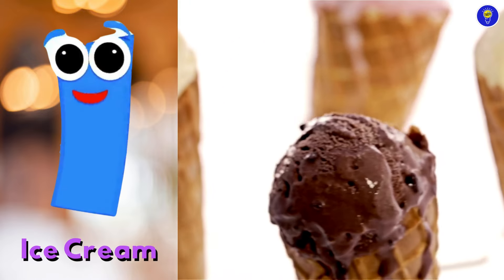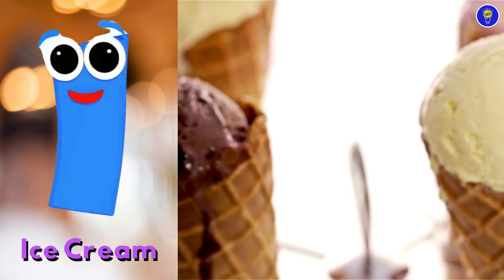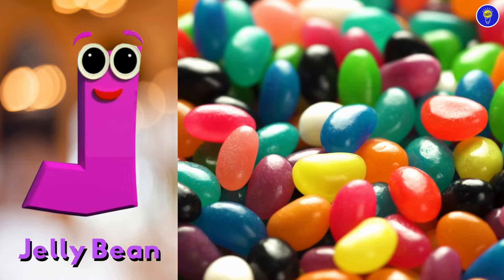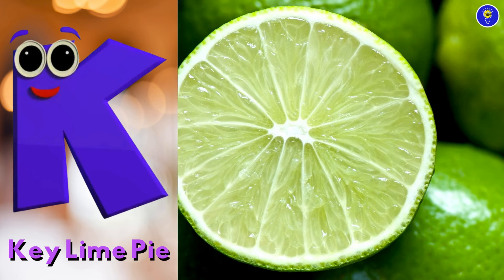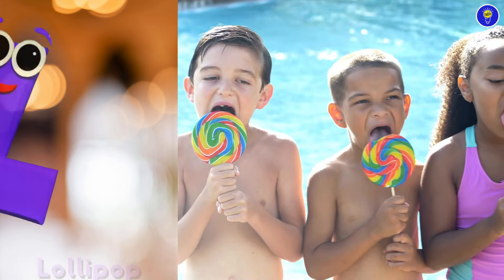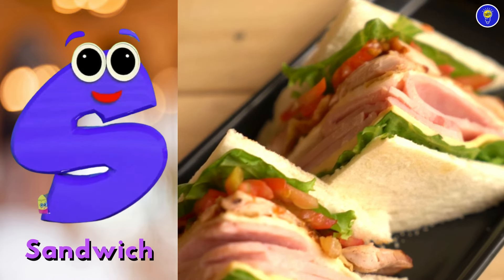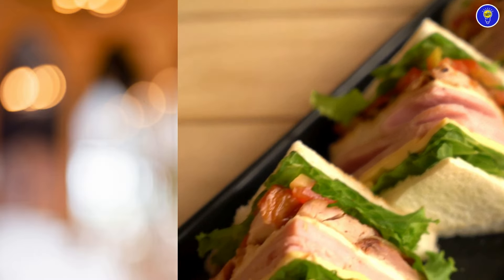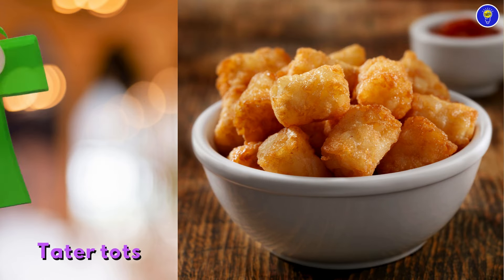Food ABC Song | Food Alphabet Song | Phonics song a to z | Learn ABC | Nursery Rhymes for Toddlers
🍎🥕🍇 Sing along and learn your ABCs with our delightful Food Alphabet Song!

🍔🥦🍌 From Apples to Zucchinis, this catchy tune will introduce your little ones to a variety of delicious foods while teaching them the alphabet in a fun and engaging way!

🎶 Let's explore the world of food while we sing and dance through each letter of the alphabet! 🎶

🥑🍰🍕 Featuring colorful animations and cute food characters, this educational video is perfect for toddlers, preschoolers, and young learners. They'll be giggling and grooving as they memorize their ABCs with tasty treats!

👧🧒 Join us on this exciting culinary adventure as we discover new foods and learn our ABCs together!

A is for Almond Joy A A almondjoy
F is for French Fries F F
G is for Gulab Jamun G G
H is for Hot dog H H
I is for Ice Cream I I
J is for Jelly Bean J J
K is for Key lime pie K K
Q is for Quesadilla Q Q
R is for Roasted chicken R R
S is for Sandwich S S
T is for Tater tots T T
U is for Utah scone U U
V is for Vanilla wafers V V
W is for Waffles W W
X is for X Mas Cake X X
Y is for Yorkshire Pudding Y Y yorkshirepudding

kids songs
baby songs
children songs
songs
food songs
preschool songs
songs for children
phonics songs
songs for kids
kid songs
abc songs
phonics foods songs
toddler songs
abc songs for children
alphabet songs
songs for babies
sing-along songs
fun songs for kids
abcd songs
baby foods song
babies songs
childrens songs
kids songs video
phonics foods
phonics songs for pre-schoolers
phonics songs for kindergarten
kids alphabet songs
abc song hip hop
abc song preschool
abc song have fun teaching
nursery rhymes clean
nursery rhymes for babies
nursery rhymes cocomelon
tmto tv